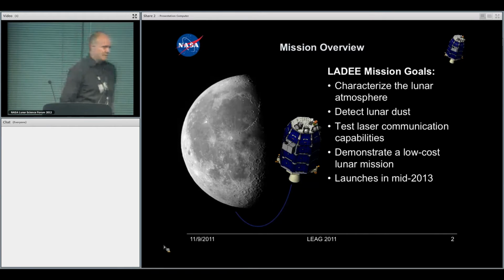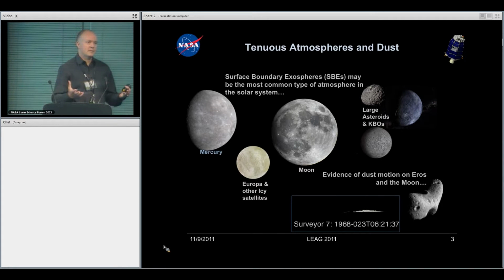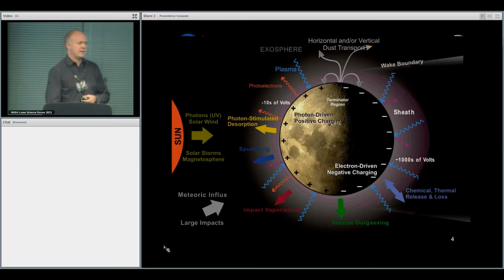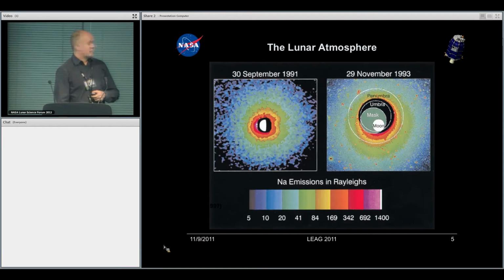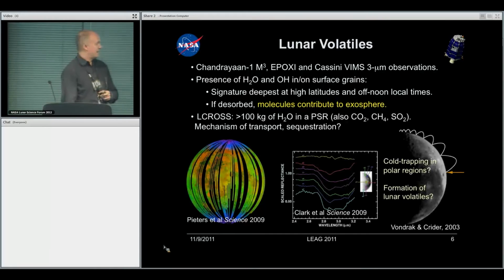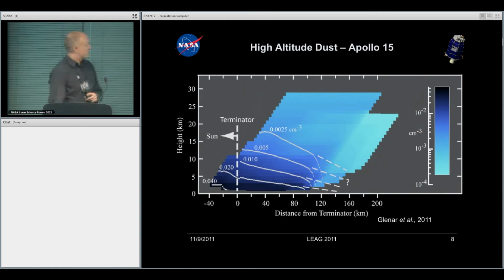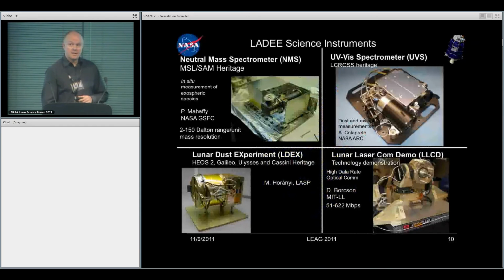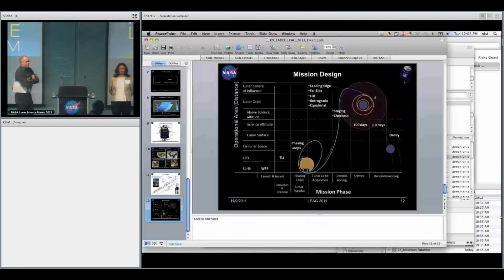NASA Lunar Science Forum 2012: Greg Delory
Overview and status update of the LADEE mission to the Moon (Invited)
Greg Delory